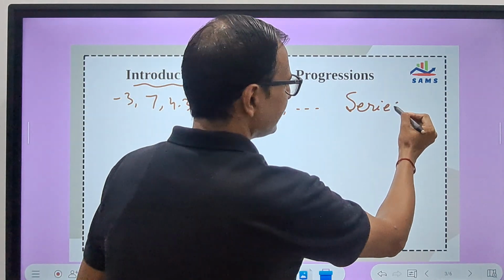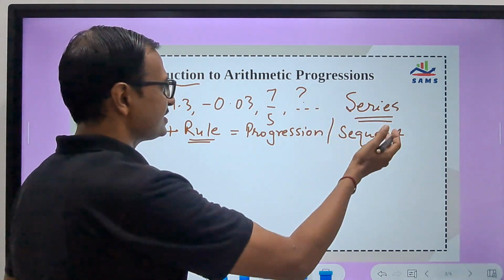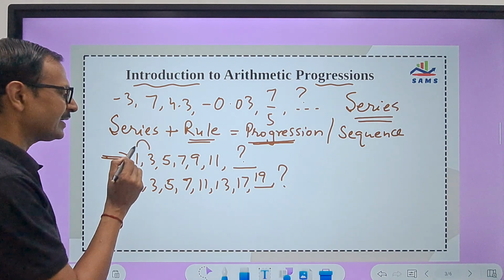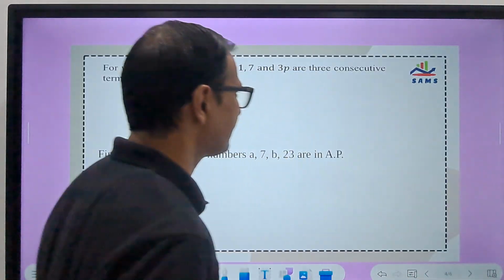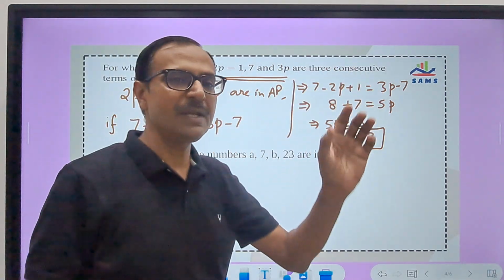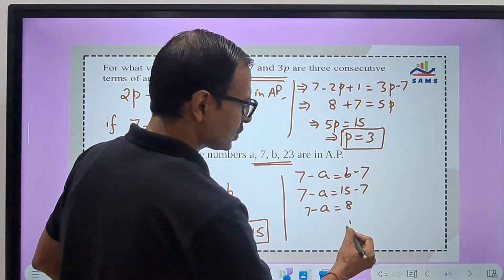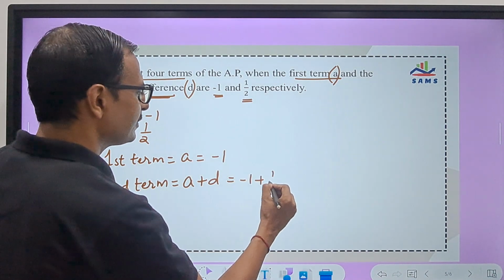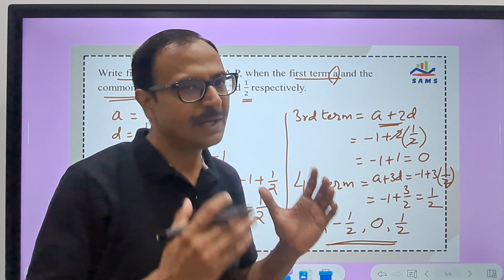Class 10 - Arithmetic Progressions - Video 1